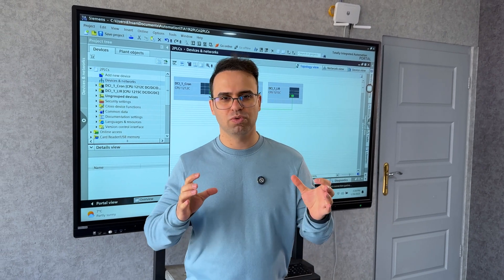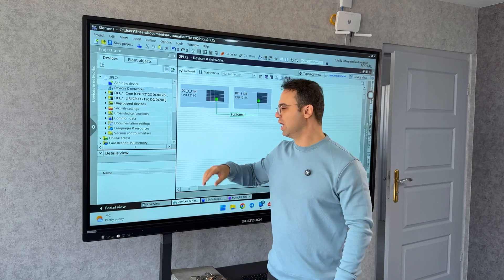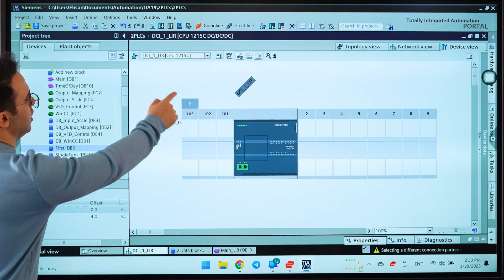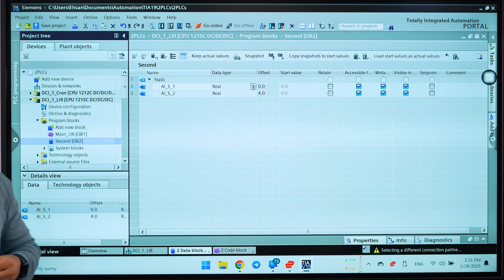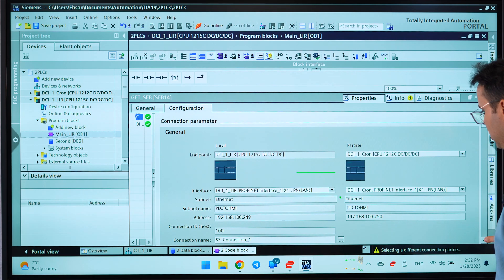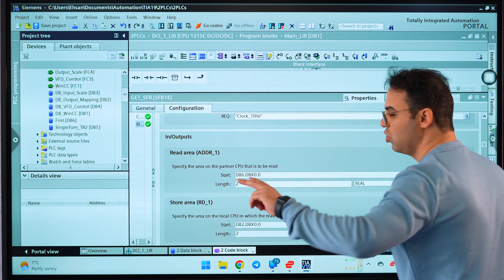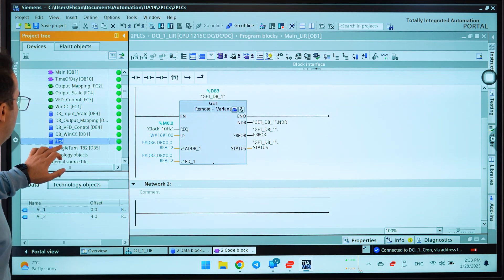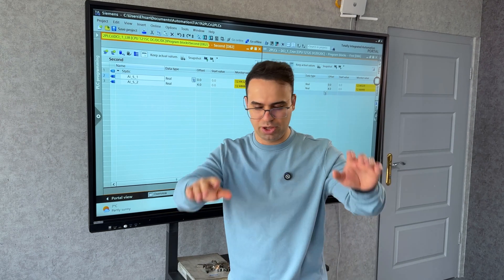How to Create a Network Between Two PLCs (S7-1200 TIA)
🚀 How to Connect Two PLCs Like a Pro! 🚀

Want to establish seamless communication between two PLCs? 🤖💡 In this tutorial, we break it down step by step!

🔗 What’s Inside?
✅ Setting up a network between a Main PLC and a Secondary PLC
✅ Understanding Profinet and subnet configurations 🌐
✅ Activating PUT & GET communication for smooth data exchange 🔄
✅ Creating Data Blocks for sending and receiving signals
✅ Using S7 Communication GET function to retrieve data

💡 Pro Tip: Ensure both PLCs are on the same IP range and have optimized security settings for reliable data transfer!

After following these steps, we monitored the data live—and guess what? It worked perfectly in real time! 🎯✨

Have you tried networking multiple PLCs before? 🤔 Drop your experiences, questions, or tips in the comments! Let’s discuss and learn together! 👇🔥